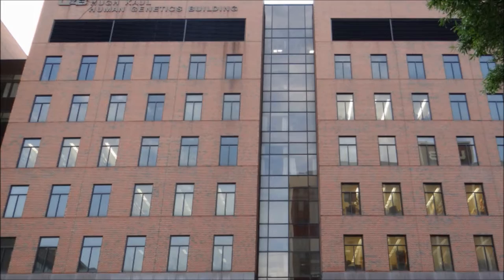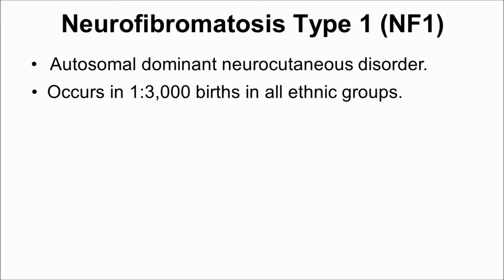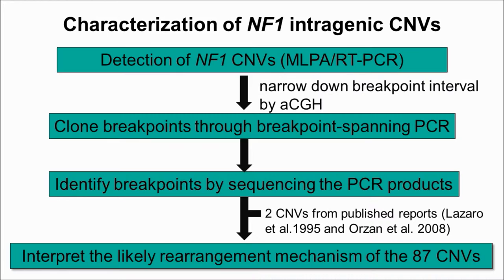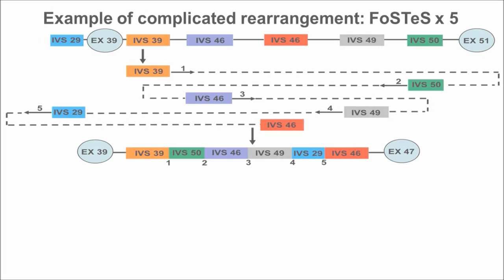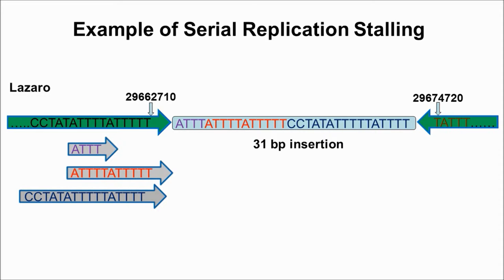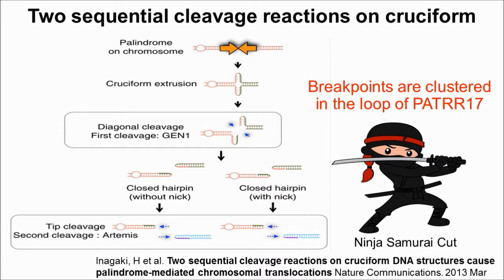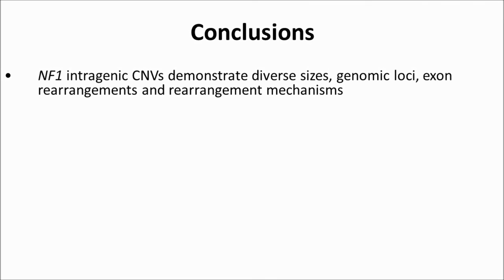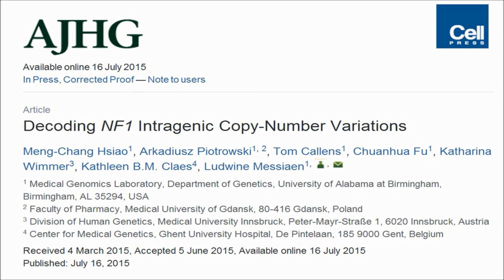Decoding NF1 Intragenic Copy-Number Variations - Meng-Chang Hsiao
Video Highlight: Author, Meng-Chang Hsiao on his recently published The American Journal of Human Genetics paper entitled "Decoding NF1 Intragenic Copy-Number Variations".